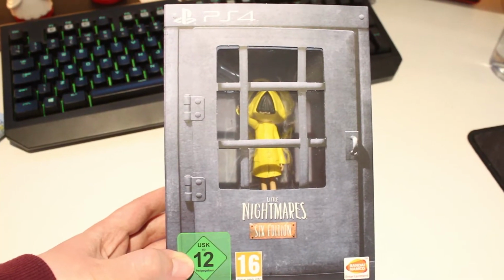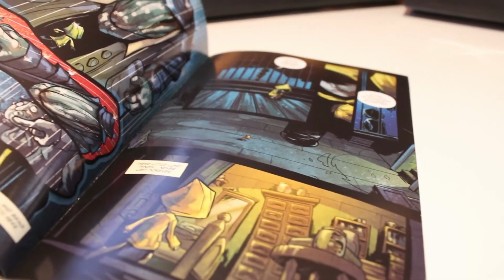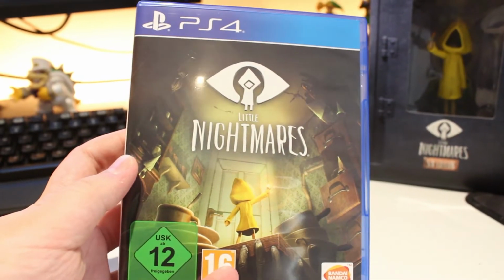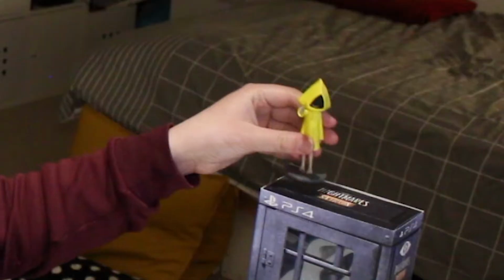LITTLE NIGHTMARES | SHOULD YOU PLAY? - That Gaming Show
Should you play? That is the question

CREDITS: Trailer Footage used for
Little Nightmares
Little Big Planet PS VITA
Tearaway Unfolded